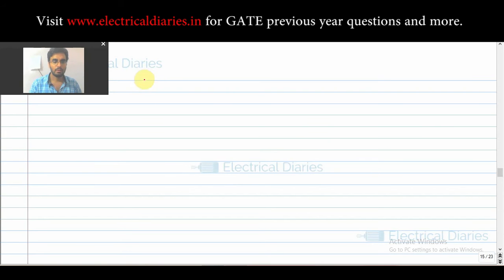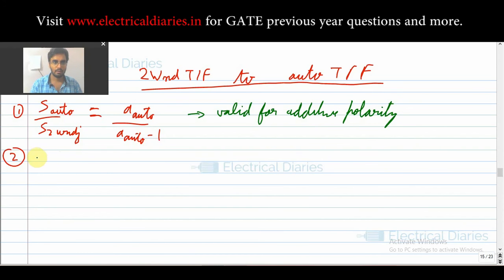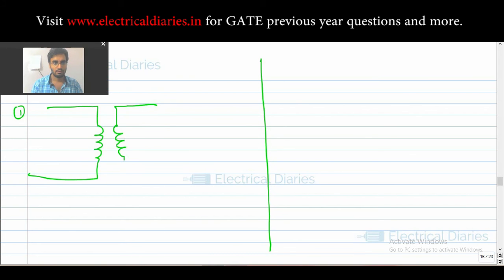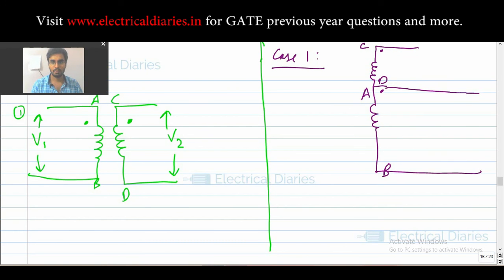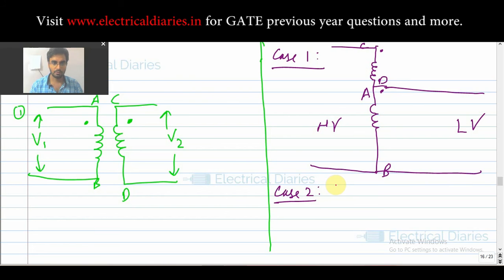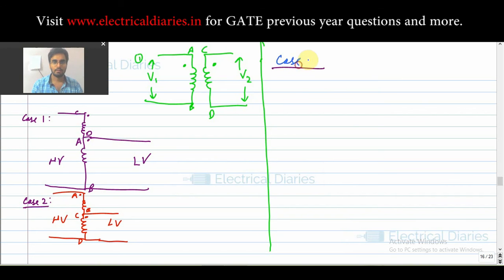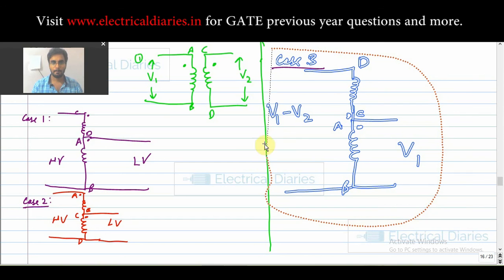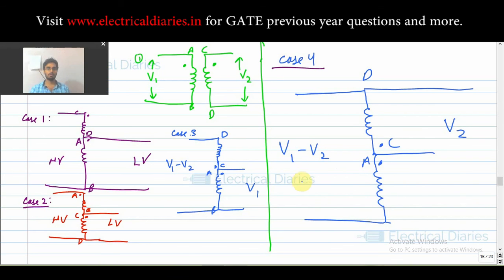2 winding transformer to auto transformer | Electrical Machines | GATE EE